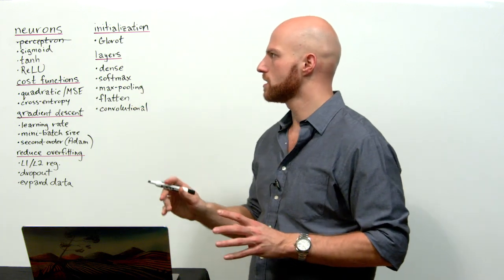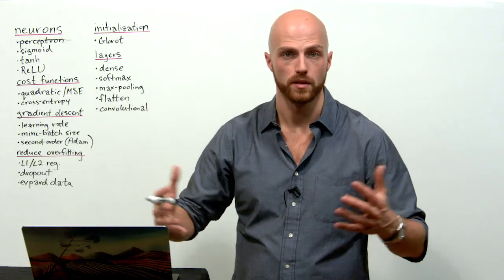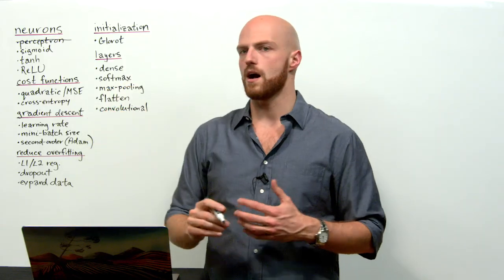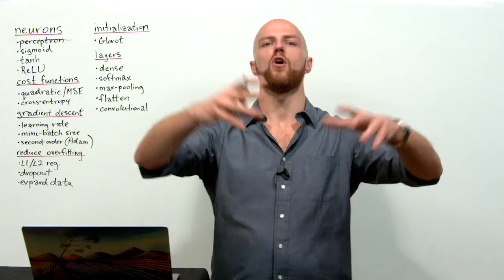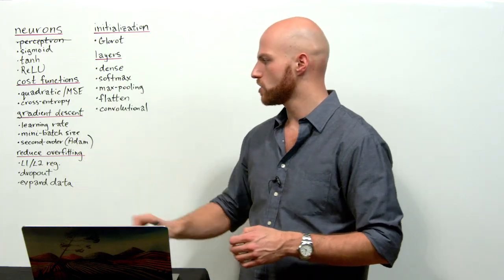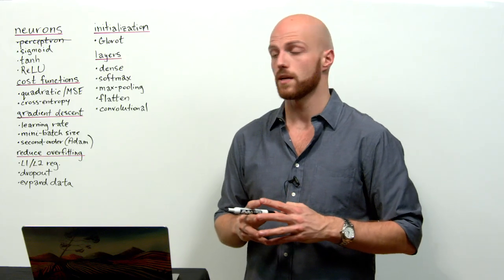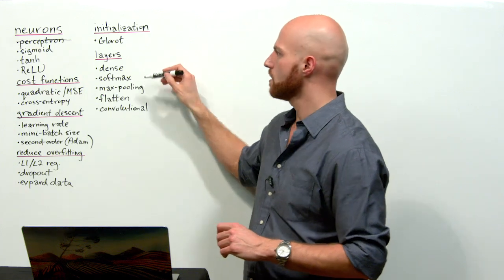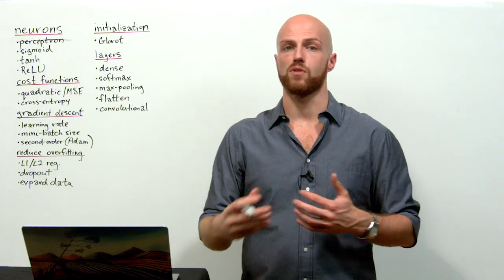007 1 5 Review of Prerequisite Deep Learning Theory14m 10s